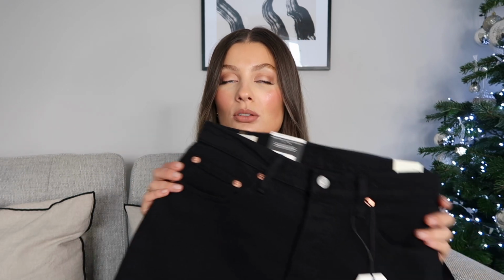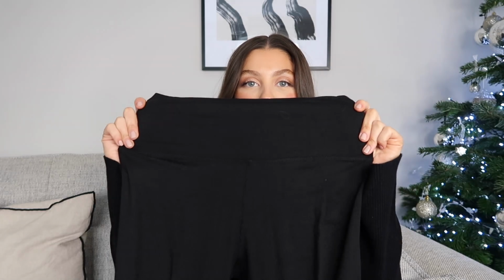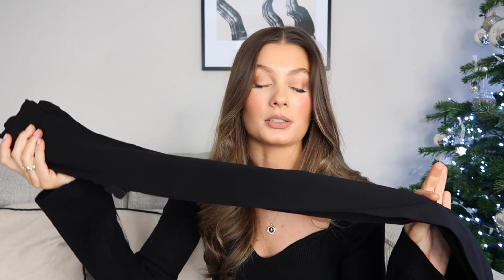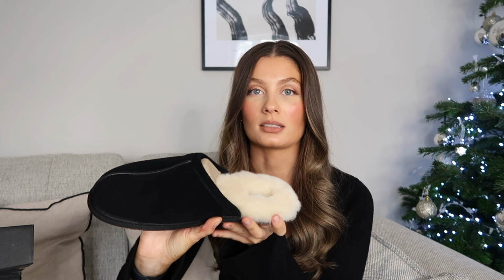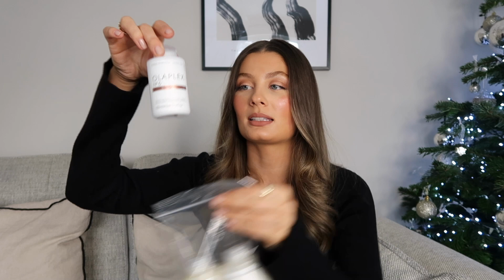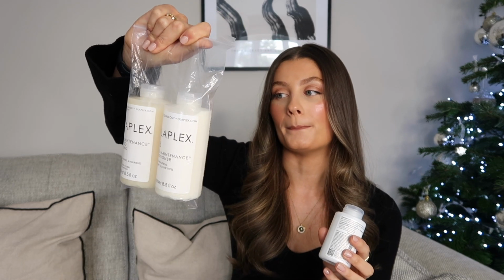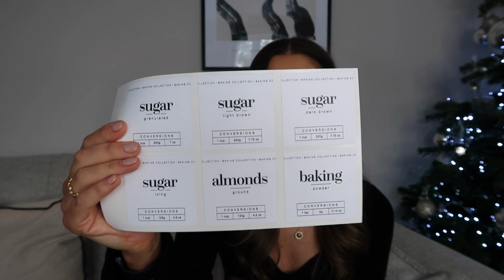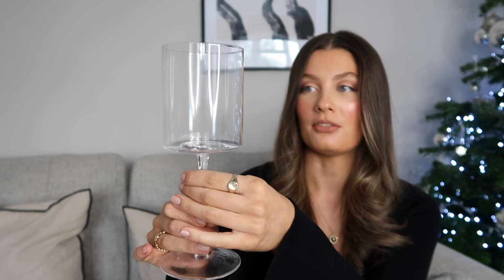AMAZON HAUL | HOME, BEAUTY & FASHION | Amy Beth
Hi everyone, I hope you all enjoyed this Amazon Haul! Xx

Watch Vlogmas week two

Watch Vlogman week three

ITEM LINKS

*UGG slippers

*Levi jeans

*Cashmere socks – cream

Cashmere socks - grey

*Wine Glasses

*Tumbler glass

*Oil & vinager jar

Black leggings

Olaplex 6

*Olaplex 4 & 5

*Kitchen lables